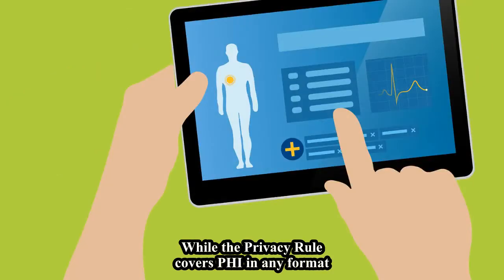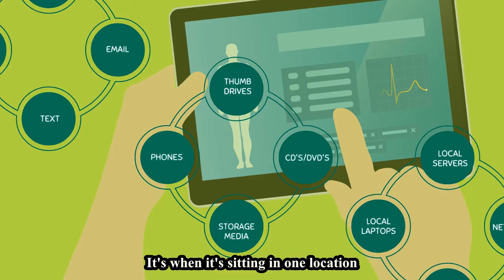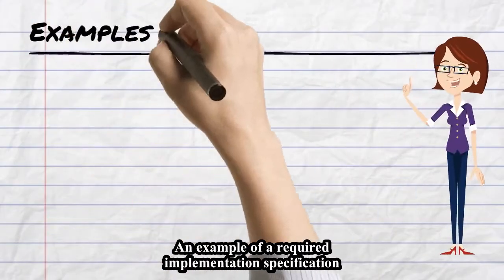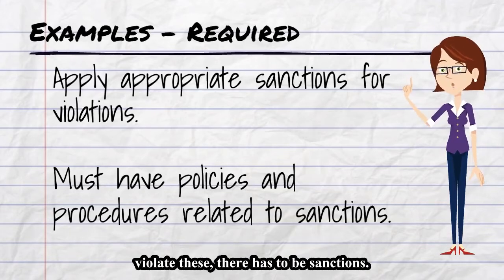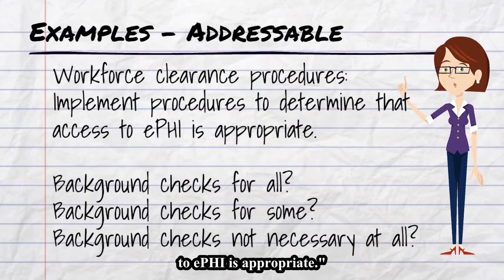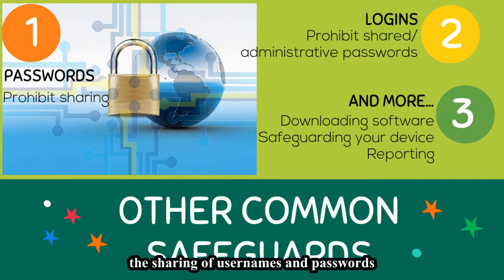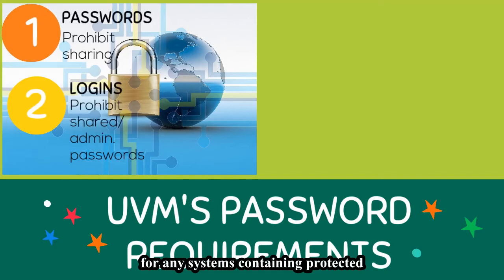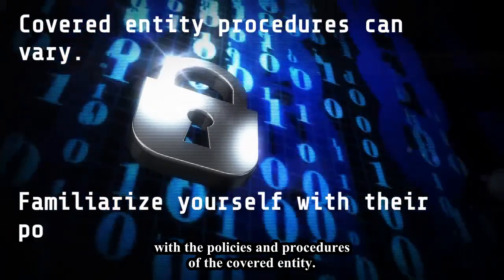HIPAA for Business Associates: How Does The Security Rule Apply To Me?